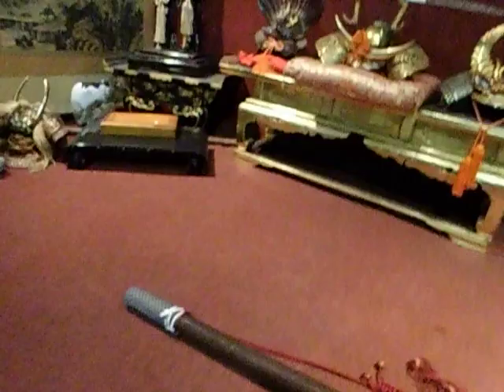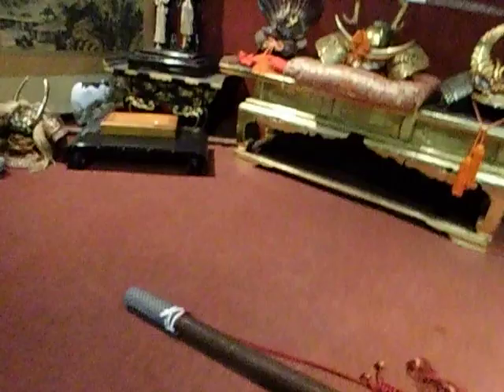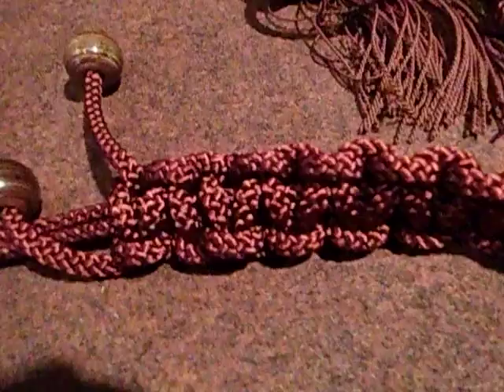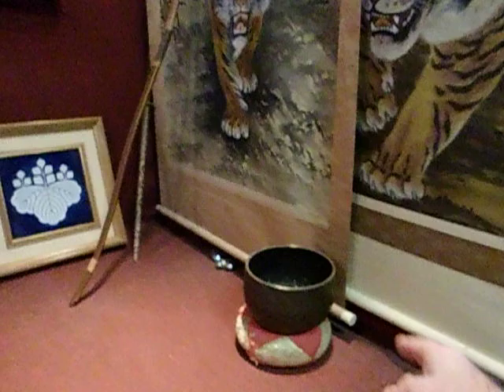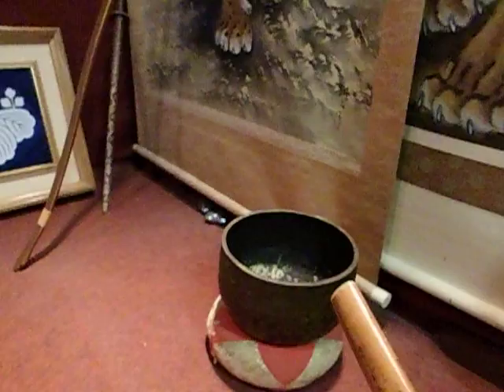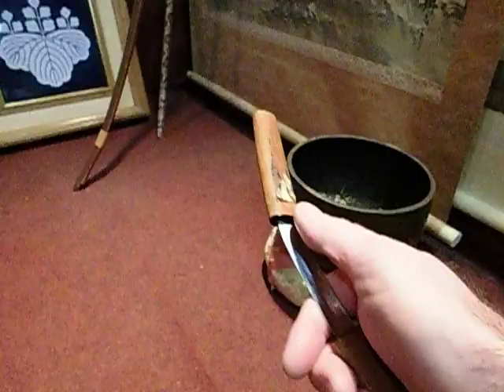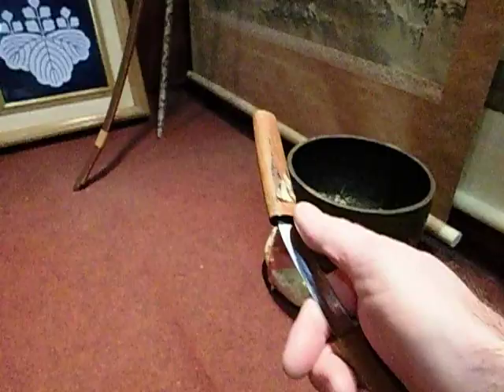The Art of Kyudo Japanese Archery